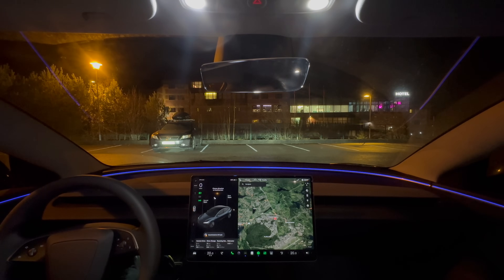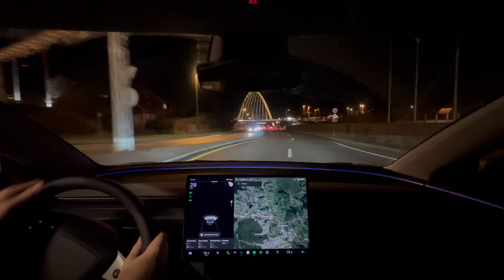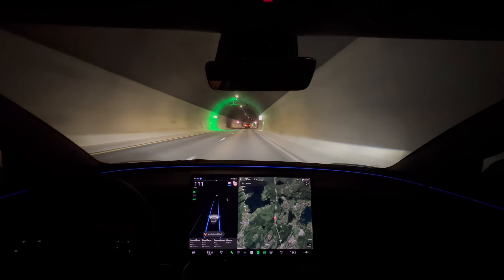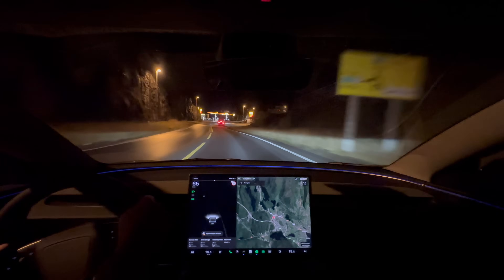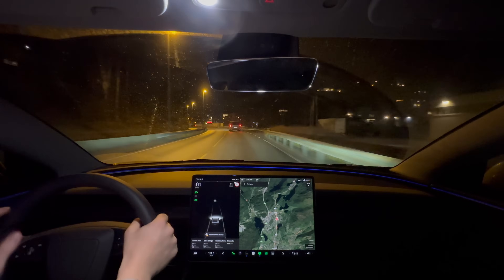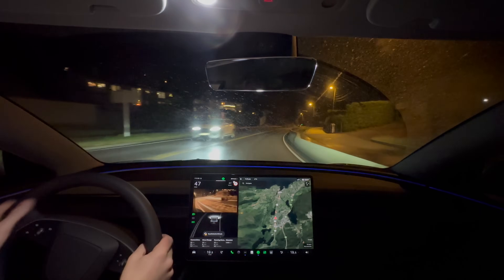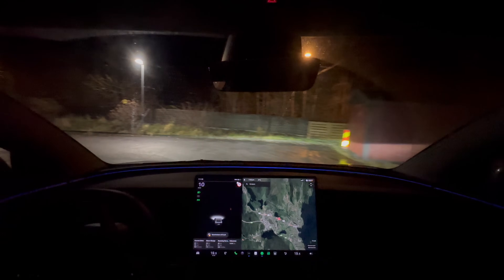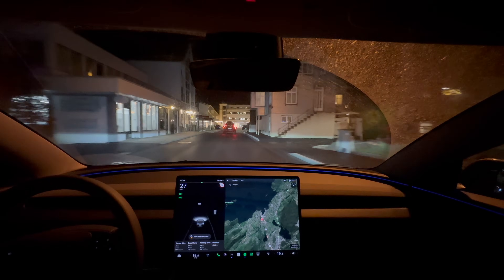Driving Review - Tesla Model 3 Highland Long Range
Will you get one? Long form driving review of the Tesla Model 3 Highland is finally here. What a fantastic machine. There will be effiency testing, noise testing and more coming.

Get 6 months FREE supercharging and test FSD with my referral
Let me know if you buy a Tesla with my referral and I will give you a shout out!

Music is from the fantastic artists on Epidemic Sounds.
Graphics are made by me, please contact if you are interested in buying graphics.
Thumbnails are made from actual self produced video content, but might include additions, edits and styling.